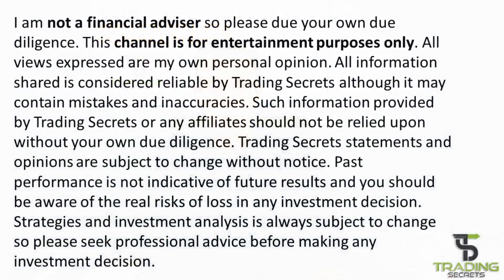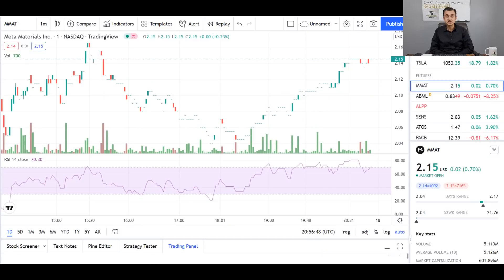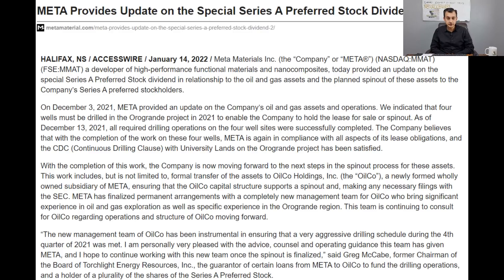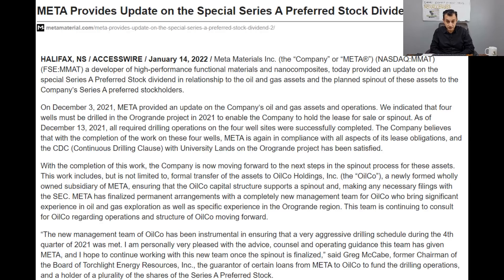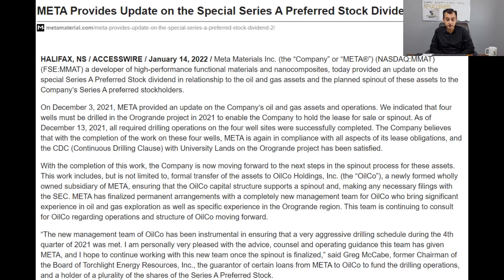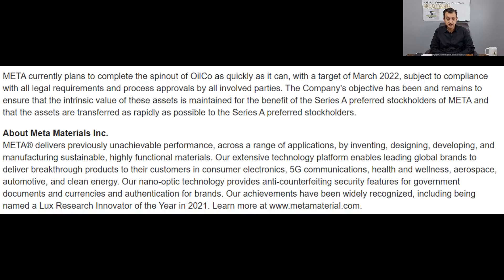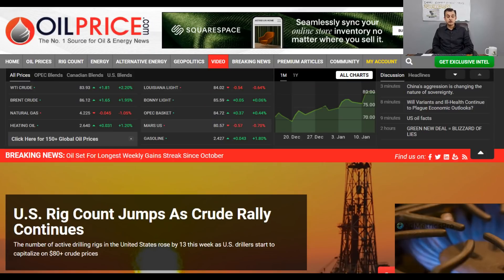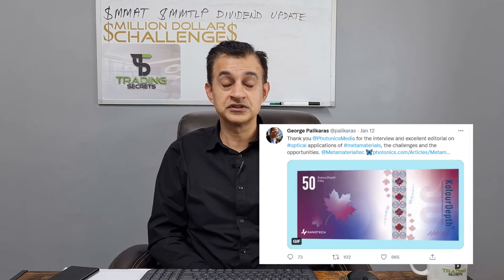MMAT MMTLP Special Dividend NEW update. Will Oilco be a private company or subsidiary?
MMAT MMTLP Special Dividend NEW update. Is a cash dividend still possible especially as the price of oil and gas is increasing? Will Oilco be a private company or subsidiary?

You will get early access to the daily stock alerts and also the weekly watchlist. You can also ask questions, receive trading tips, and have your portfolio reviewed as well as getting access to our successful Million Dollar Challenge. There are 3 levels to choose from starting at just $9 per month. For further details and to join please visit:

Join our Million Dollar Challenge. Details of the initial proposal can be seen below. Strategy has now been improved to allow experienced traders to have more flexibility, with a further 3 exclusive videos for our discord members as well as the release of our stocks spreadsheet.

Lesson : Million Dollar Challenge update

I have over 20 years experience as a lecturer in business, accounting, economics and law. I will be sharing my knowledge and insight of trading strategy by providing stock analysis of the latest share to invest in and the best strike prices. The purpose of each video will be to boost your potential gains in the stock market. Follow me on this journey to success and profits.